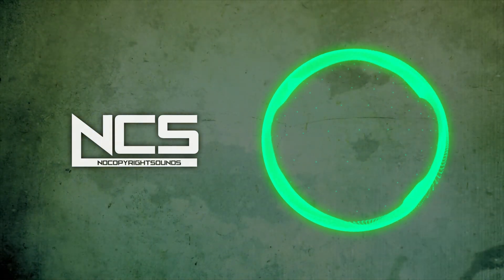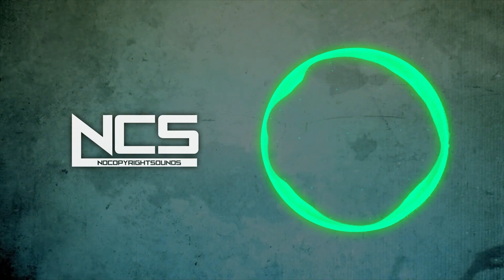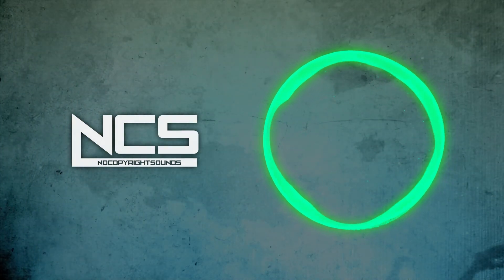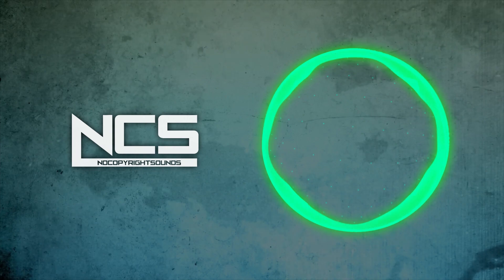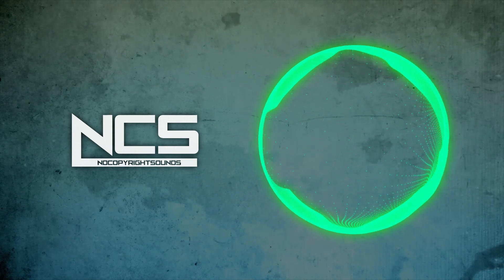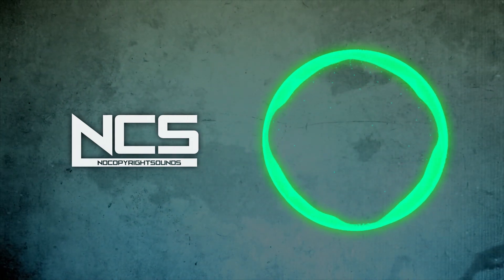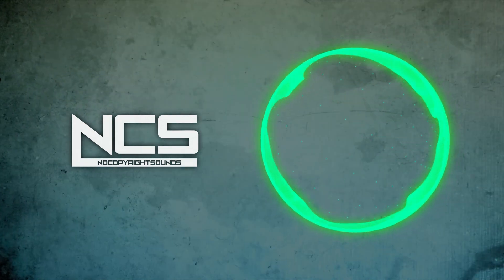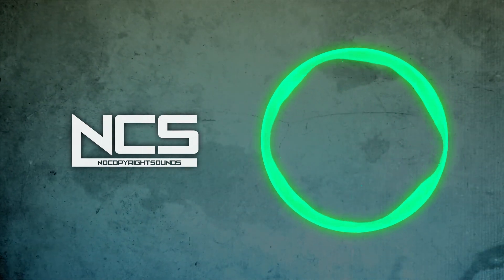Black Gryph0n & Baasik - Insane [NCS Fanmade]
This is an NCS Fanmade. This was never on NCS.